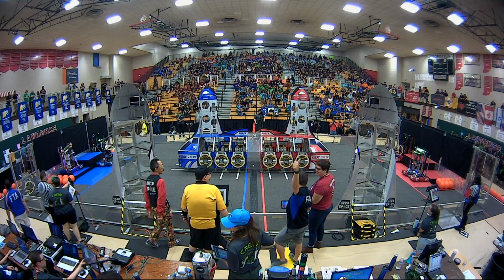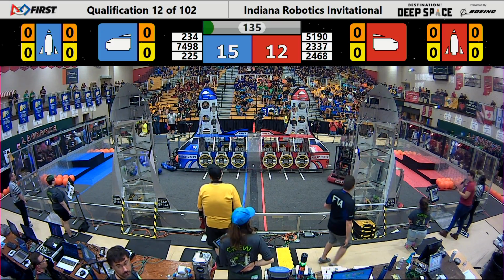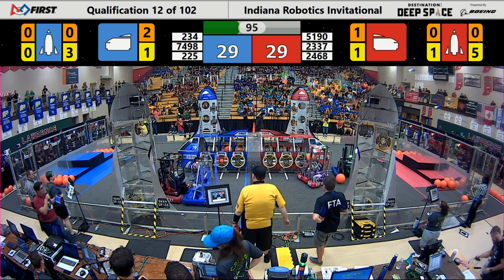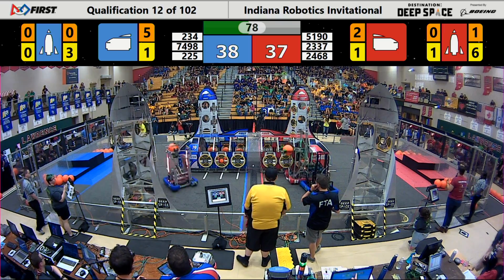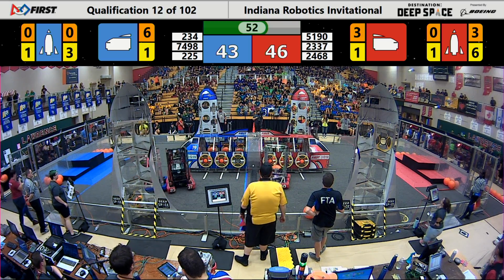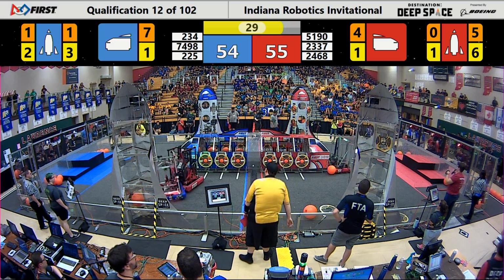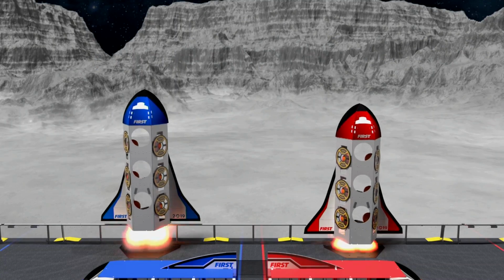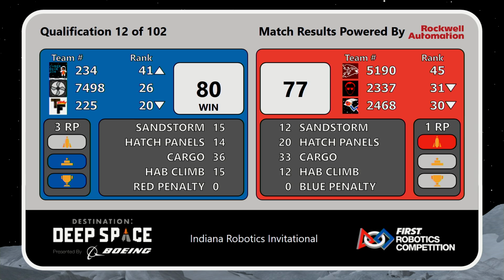Indiana Robotics Invitational - Qualification Match 12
Footage of the Indiana Robotics Invitational is courtesy of Indiana FIRST.

To view match schedules and results for this event, visit The Blue Alliance Event